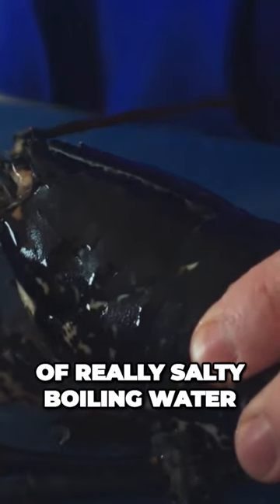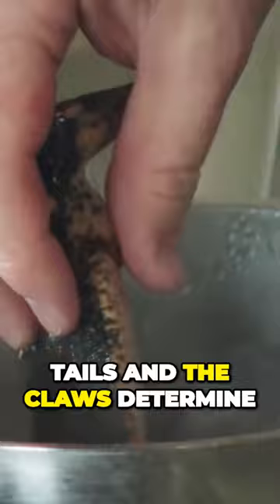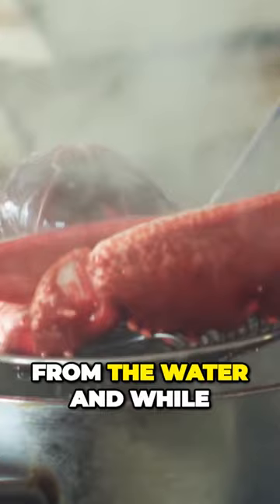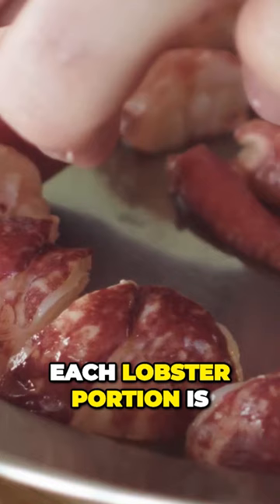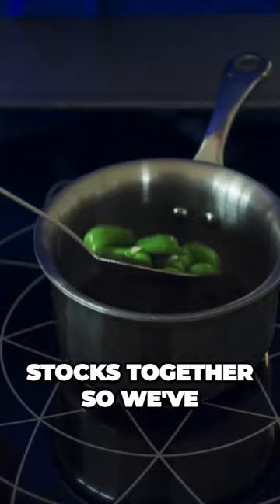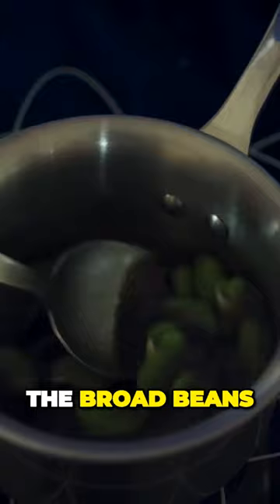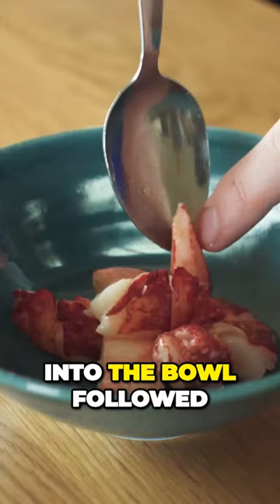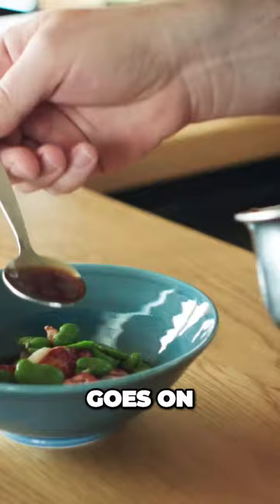2 Michelin-starred Nathan Outlaw creates seasonal lobster recipe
Watch two Michelin-starred Nathan Outlaw create a seasonal lobster recipe, with Port Isaac lobster, broad beans, ginger and onion stock.